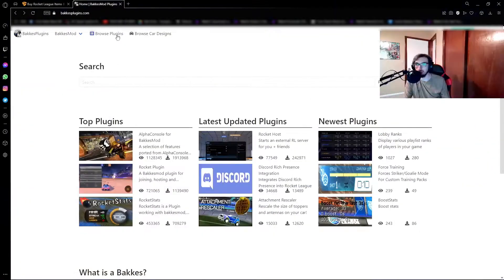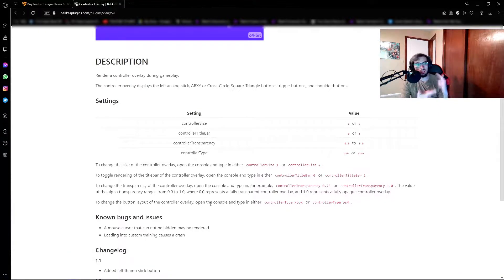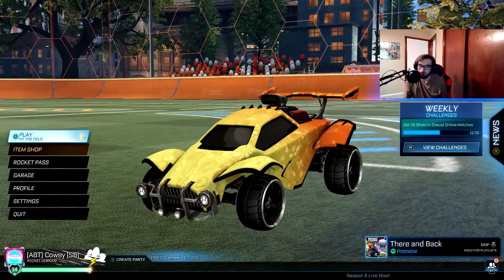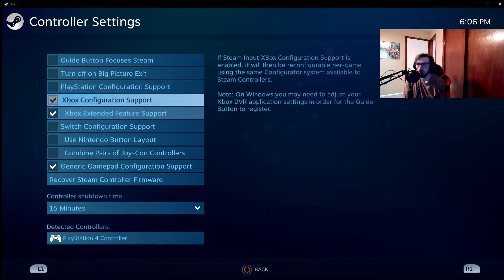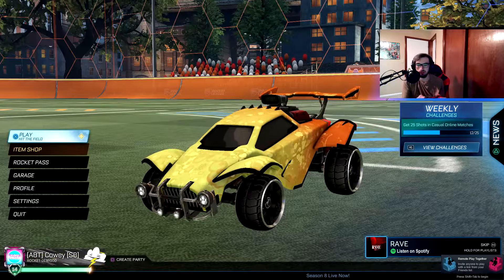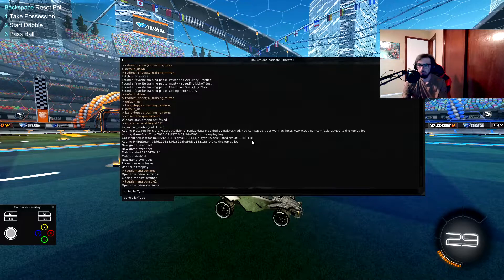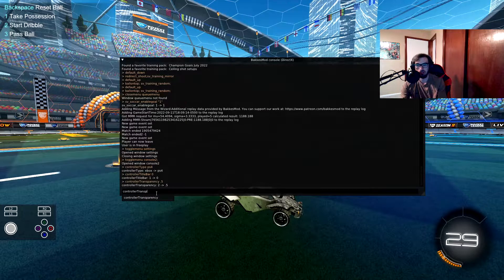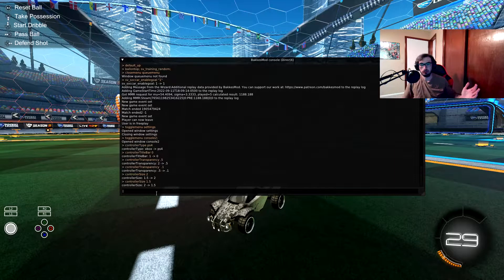How to fix split screen joining bug and put a controller overlay on Rocket League PC!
Figured I should make a tutorial about this because I couldn't find a fix online searching until I started messing around with my settings.

Chapters
0:00 - Intro
0:13 - How to get controller overlay?
1:03 - How to fix split screen bug?
2:50 - 2nd part of controller overlay